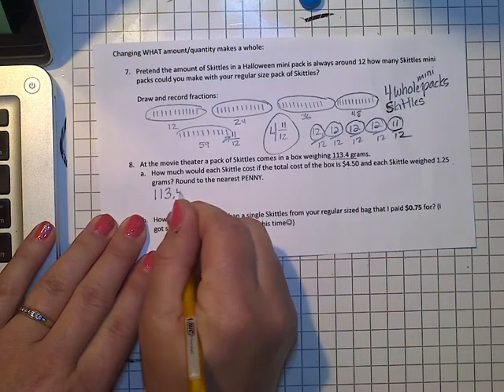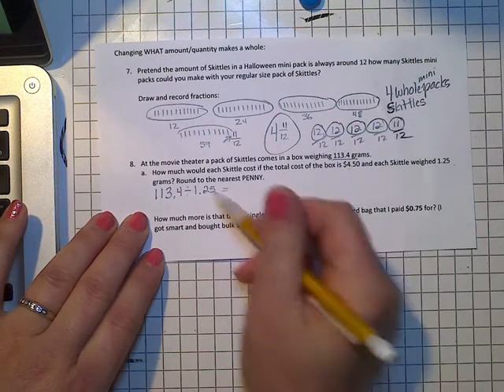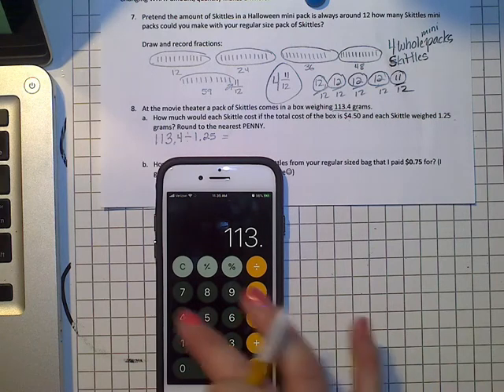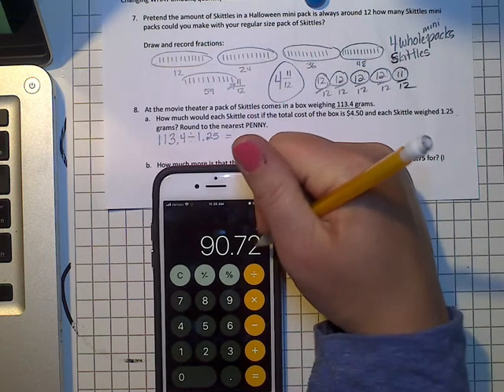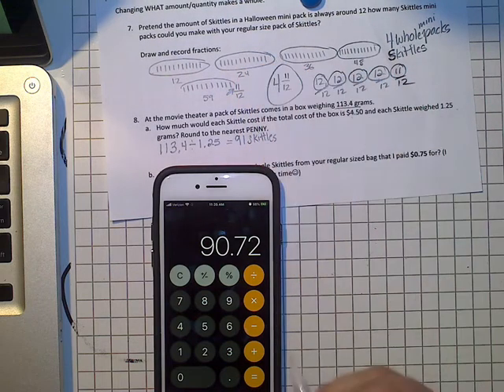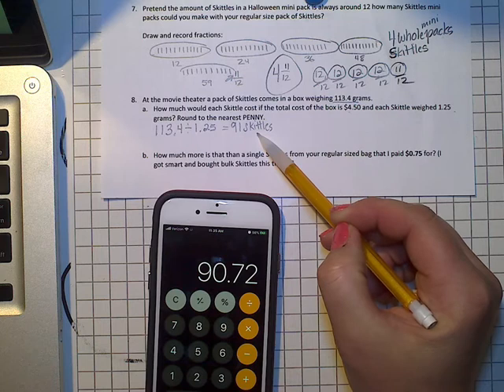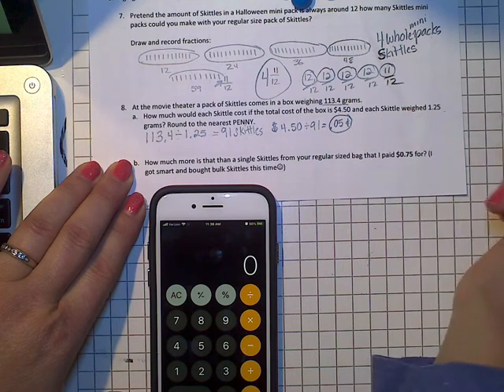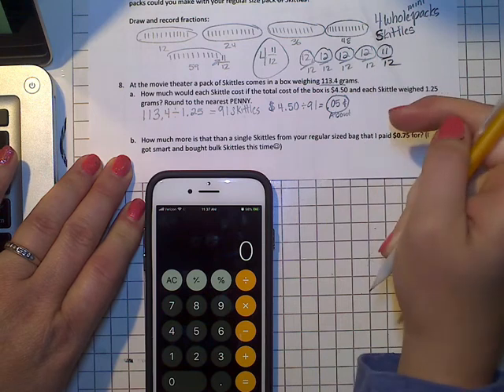W3 D3 Skittles 7 to 8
This is the second part to the W3 D3 Skittles math. My videos need to be under 15 minuets to post so I have to break them up so that works. I am trying to keep each page under the 15 minutes...I was so close.